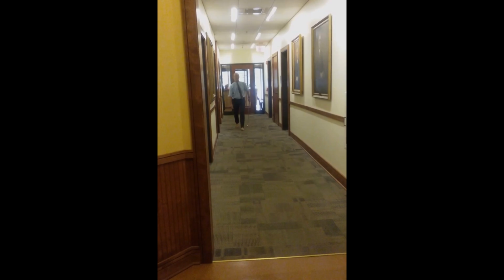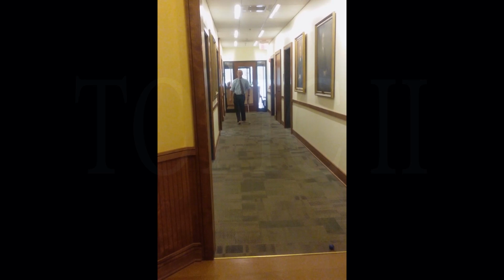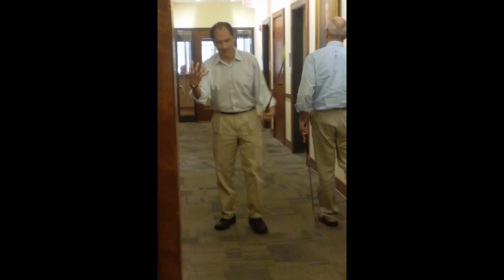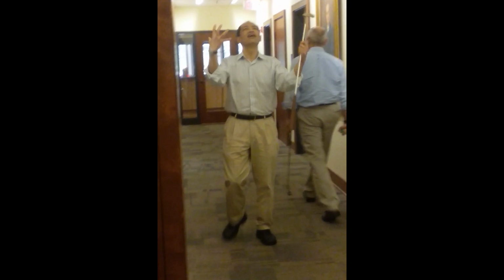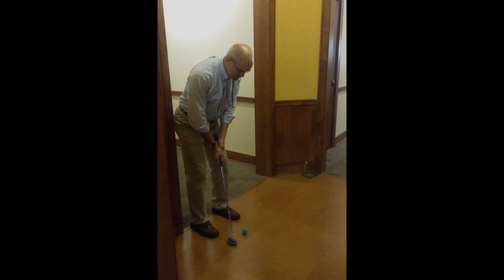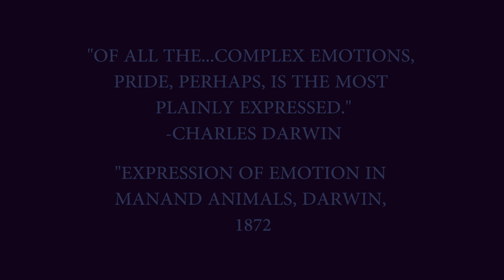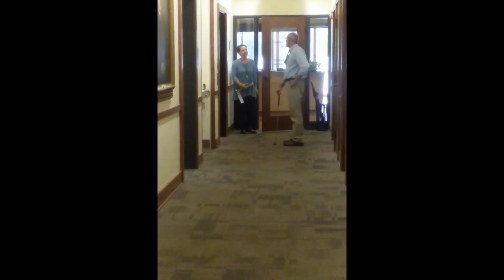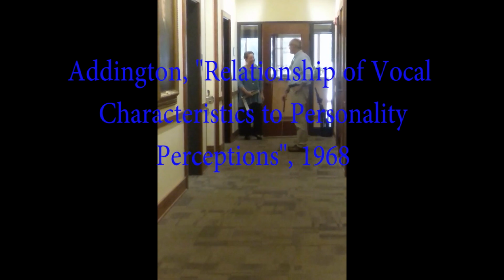Kahley Stewart History in the Making Video Project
History in the Making: Hall Golf with the History Department Professors